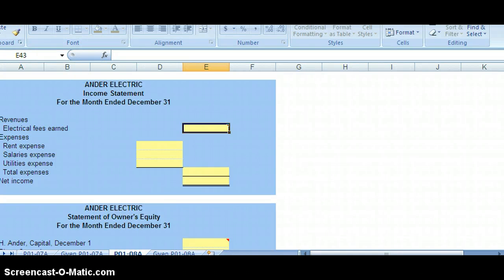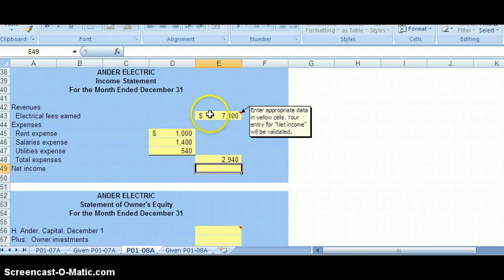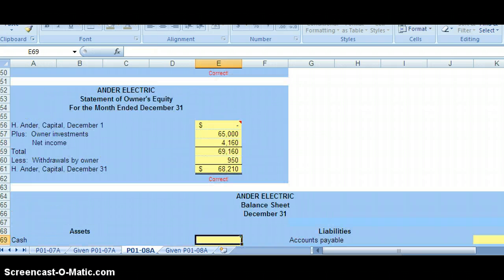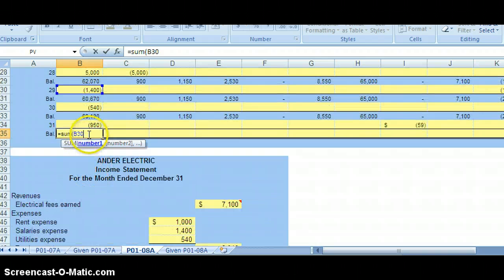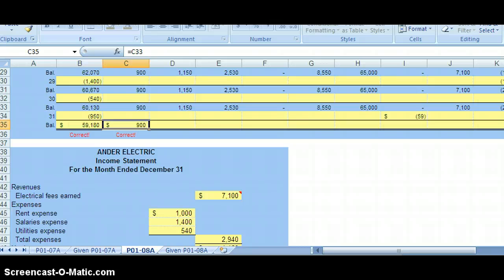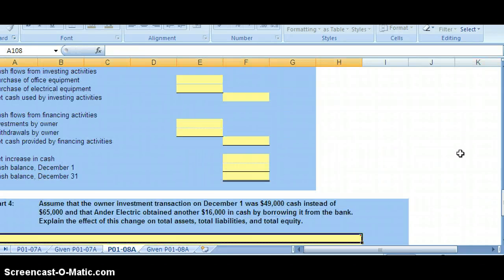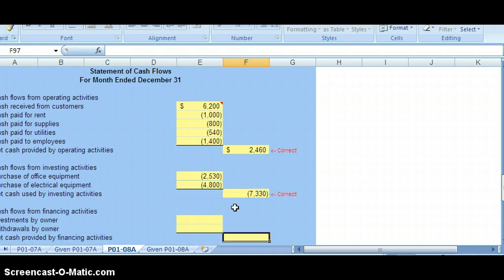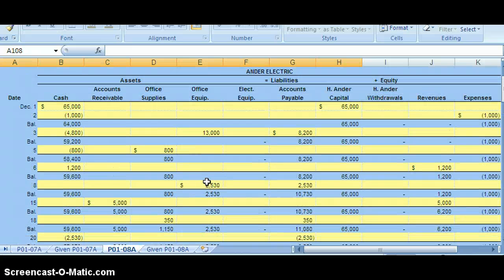Demonstration Problem 1-8A Part 2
Prepare financial statements